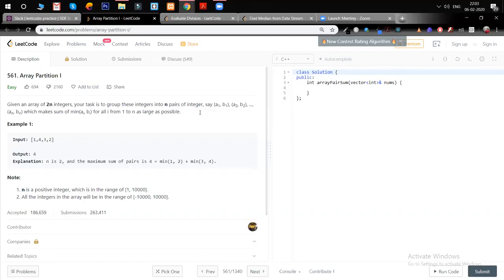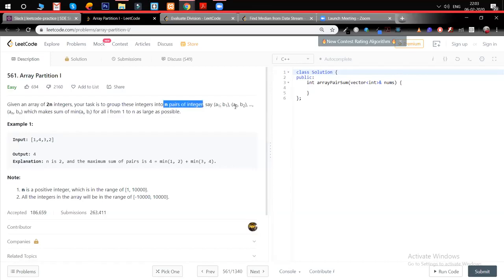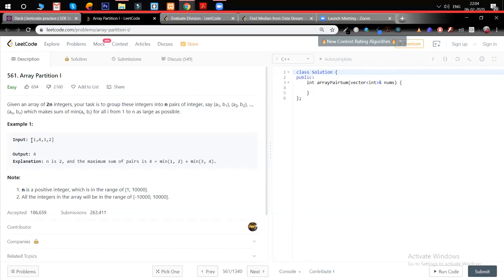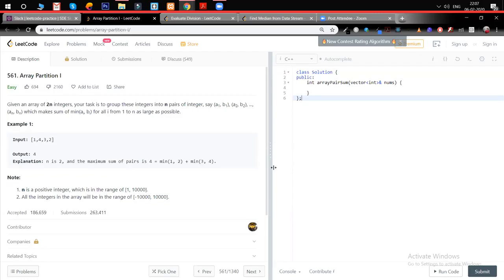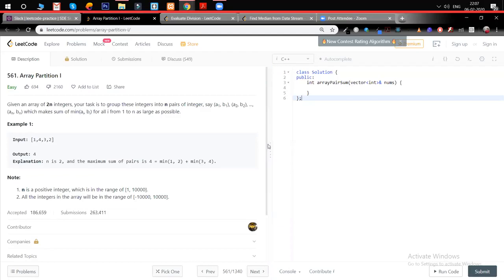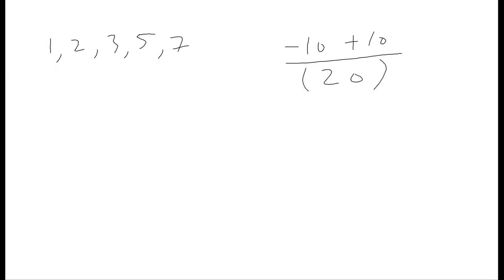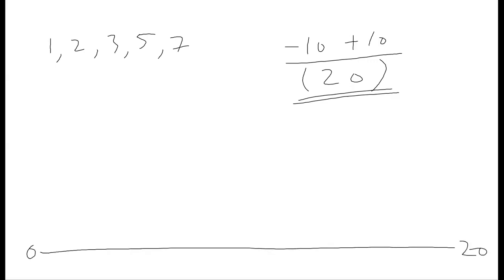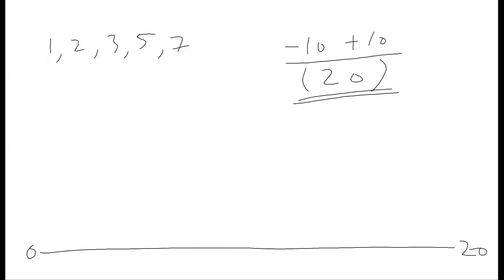Leetcode [561] Array Partition I